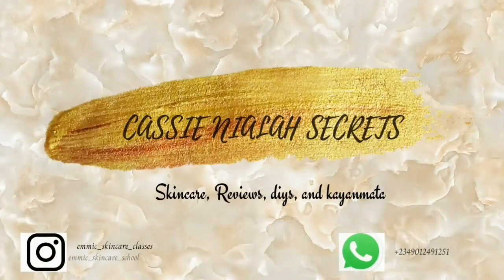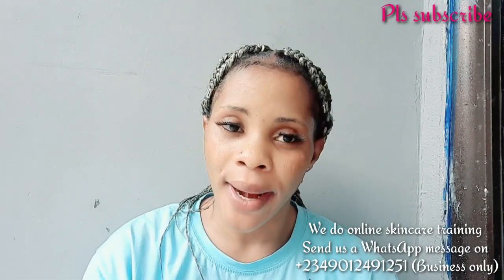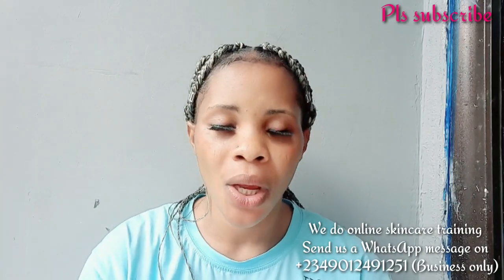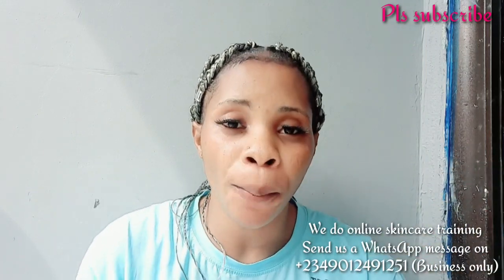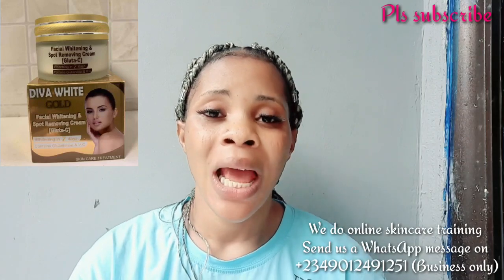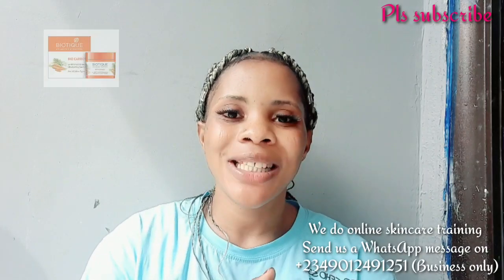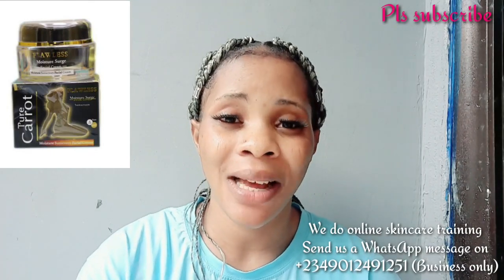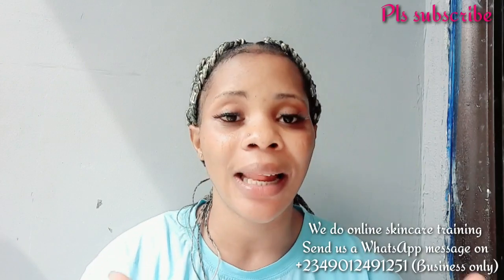BEST FACIAL CREAMS TO CLEAR SUNBURN, DARK SPOTS, ACNES AND PIMPLES | AFFORDABLE FACE CREAMS TO USE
HELLO FAM WELCOME BACK!!!💓💕 thanks for turning in again,
In today video am going to show you all different face creams you can use to clear sunburn, dark spots, acnes, pimples and face pigmentation, you can as well use this face creams for personal purposes also.. Watch the video till the end

                        :emmic_skincare_classes
                        :emmic_skincare_trainin
                       :emmic_skincare_school